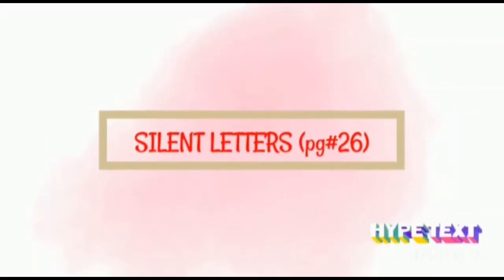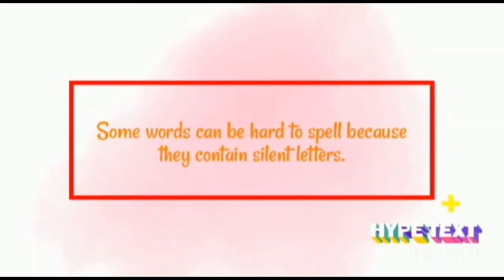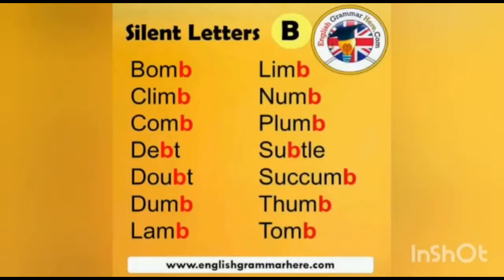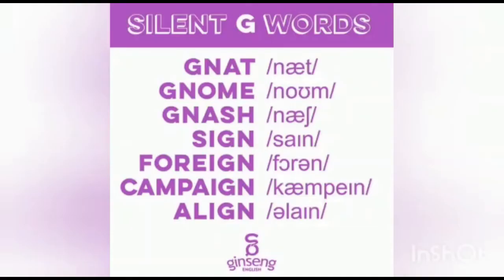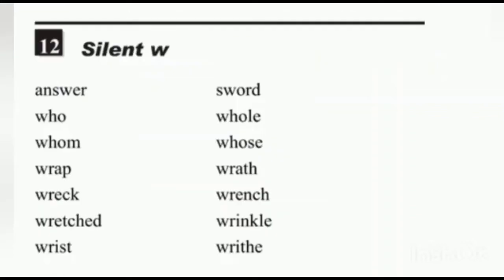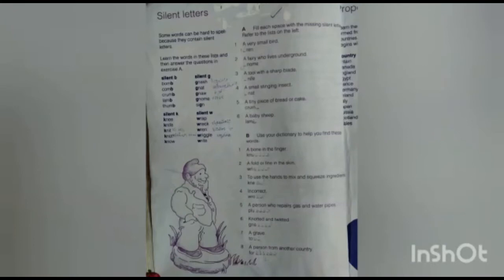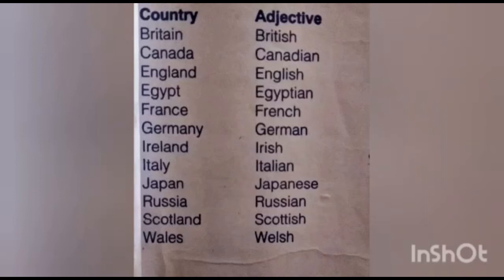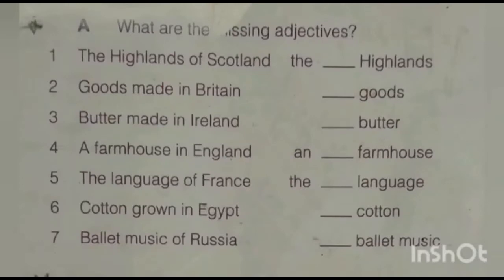English III Week 3 October | DSSNK